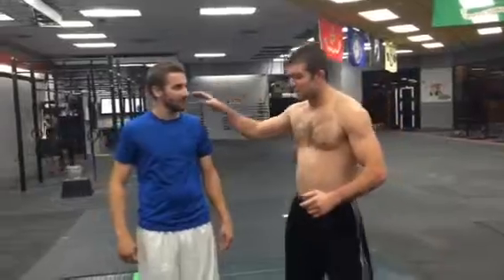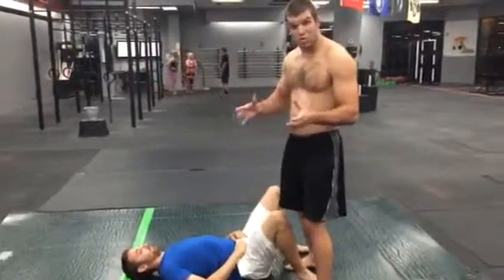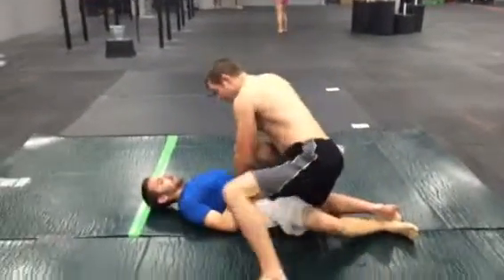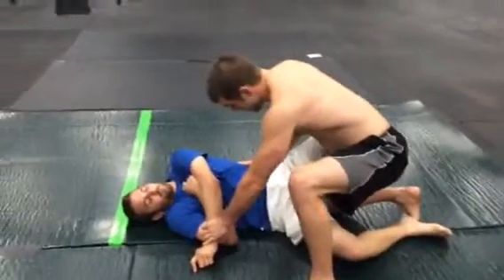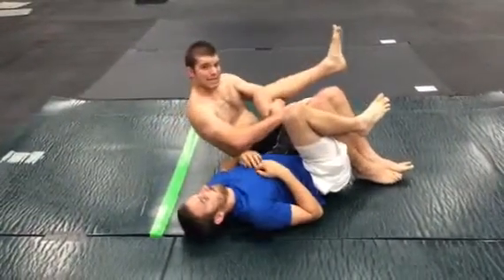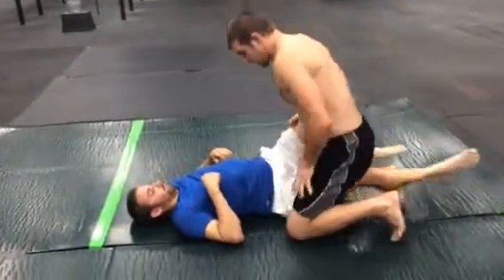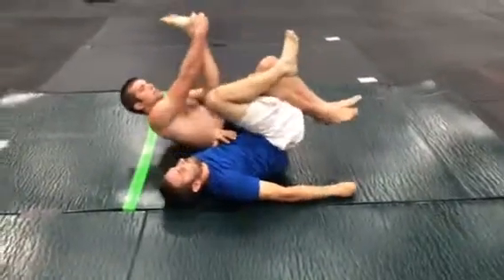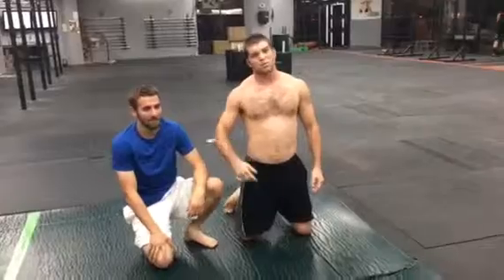Weidman Knee Bar